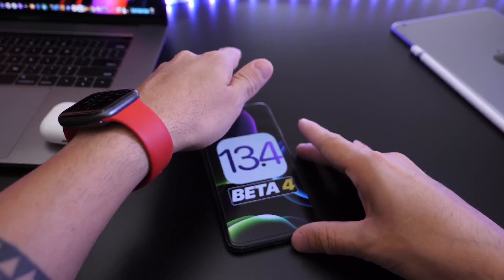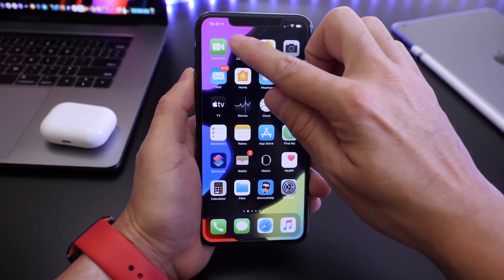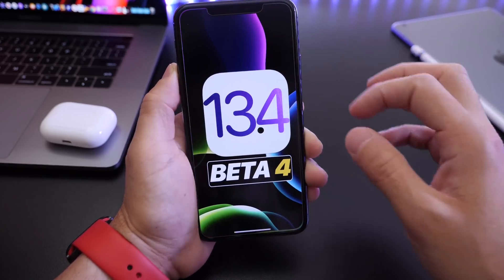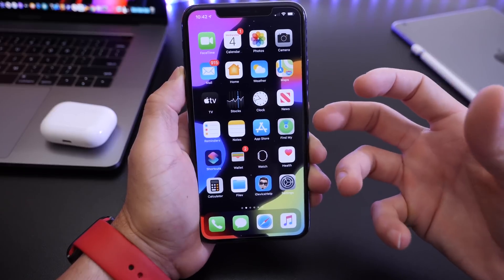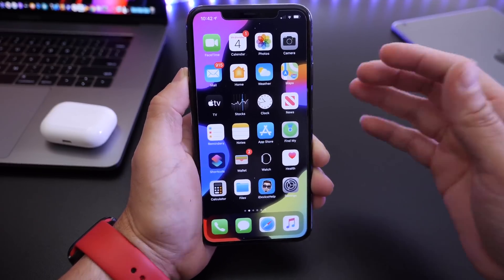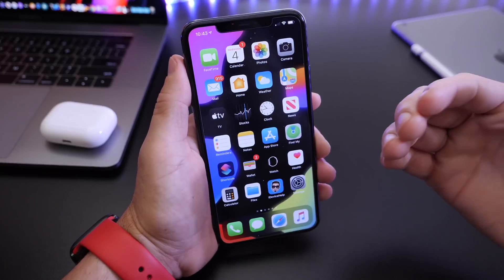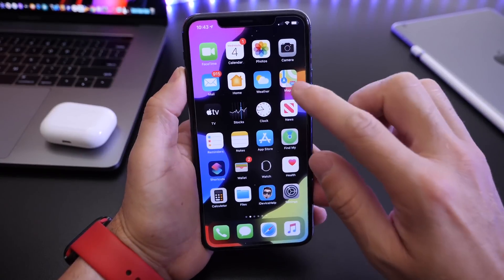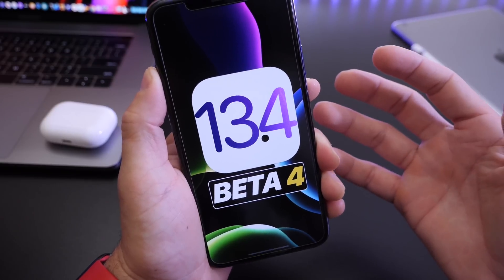iOS 13.4 beta 4 Good News & Whatsapp DarkMode Released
Apple released iOS 13.4 beta 4 a week after beta 3 with improvements to notifications, mail app & face id let me know if you’ve noticed the improvements.
Today whatsapp also released new darkmode let me know what you think about it.